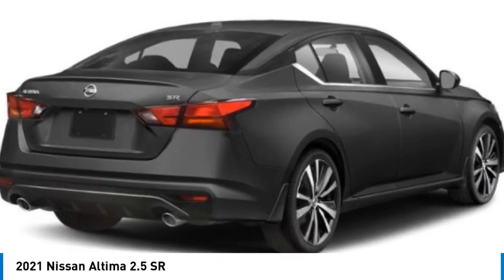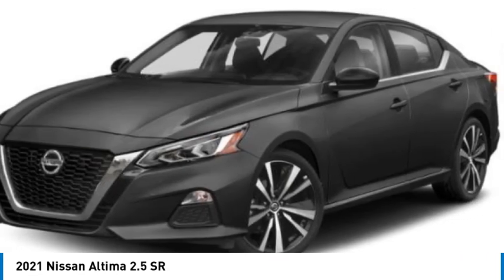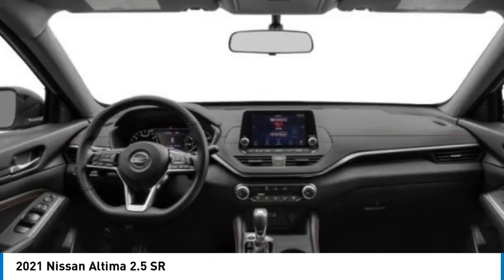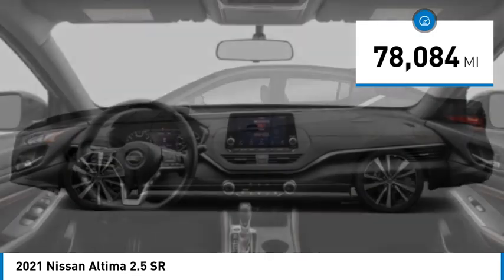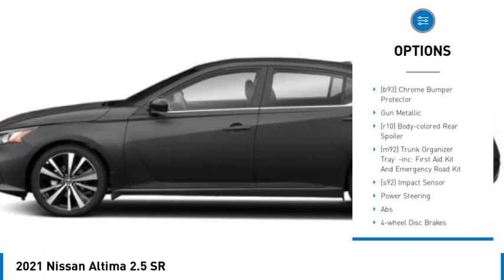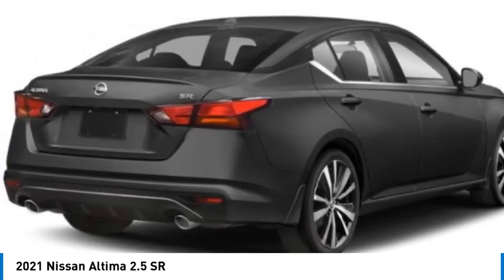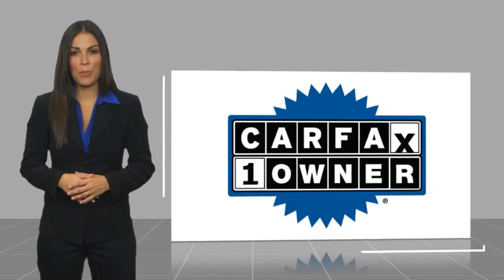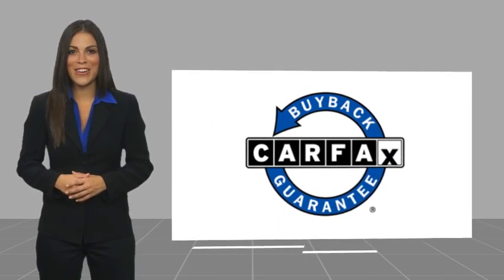2021 Nissan Altima P7090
2021 Nissan Altima 2.5 SR